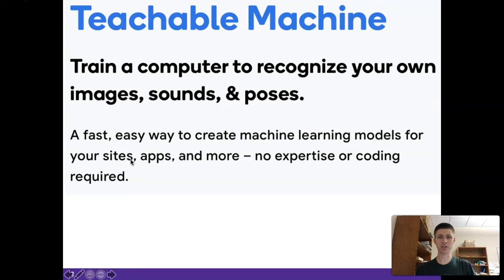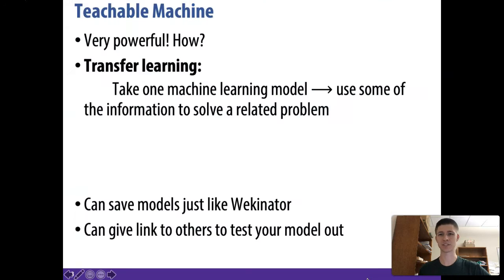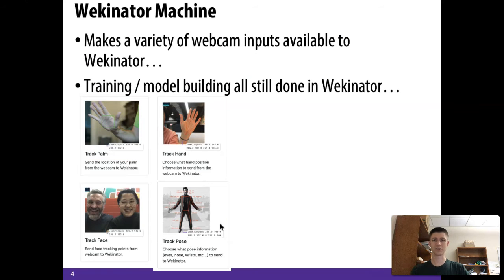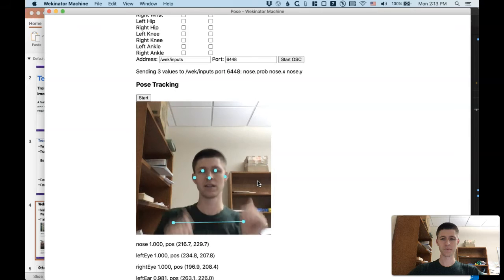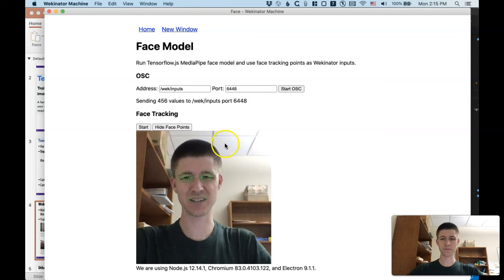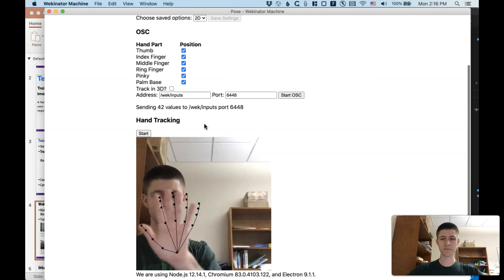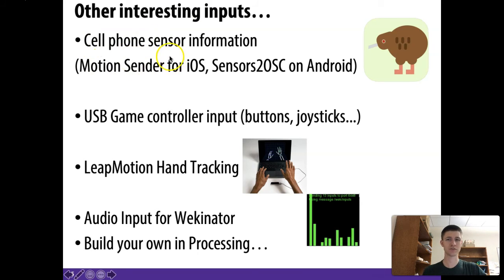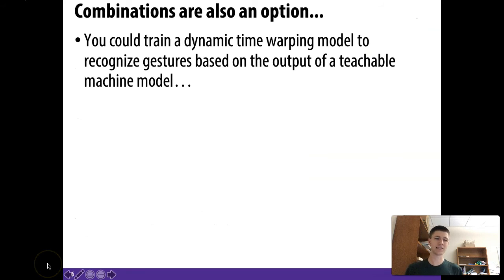FYS Build an AI Model Project